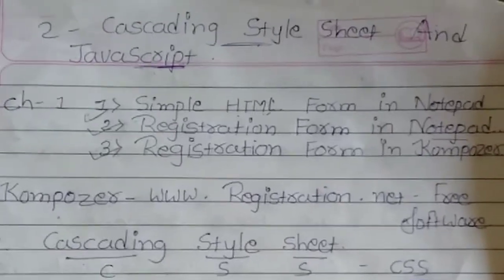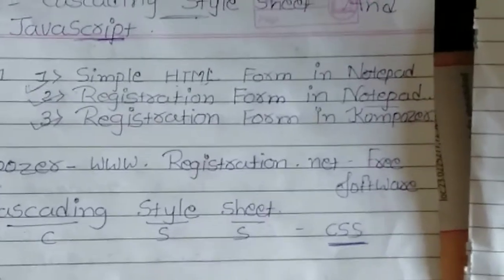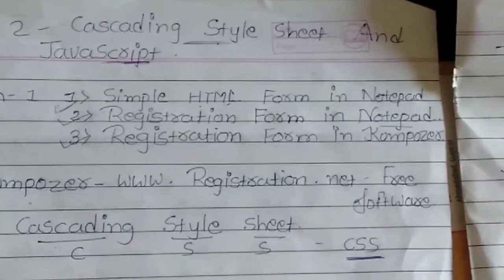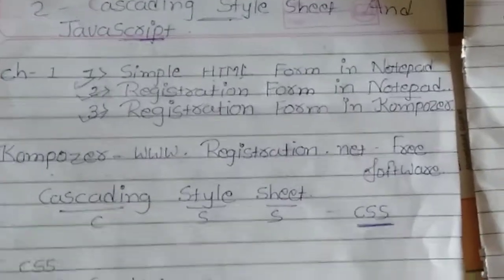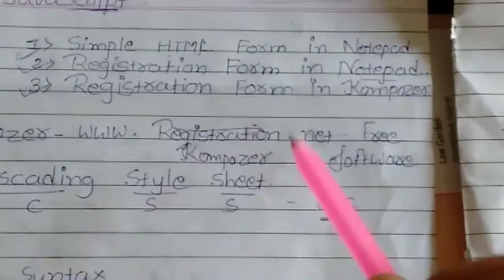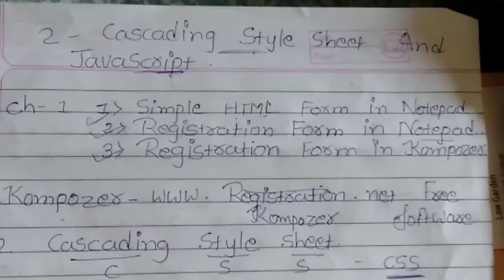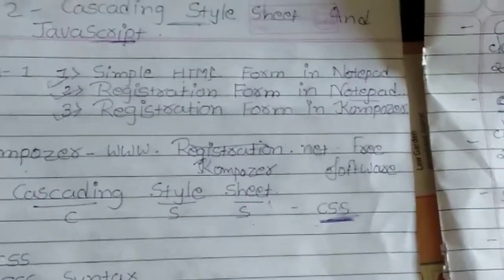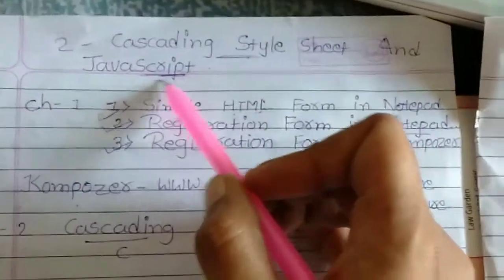Std-12 COMPUTER ch-2 lecture-5 Introduction CSS